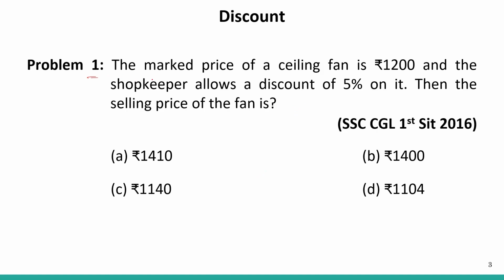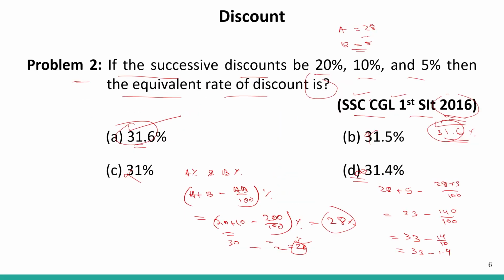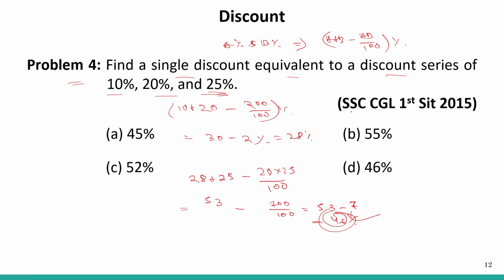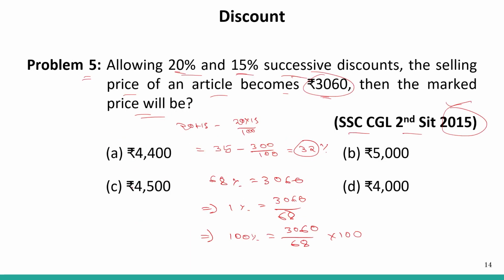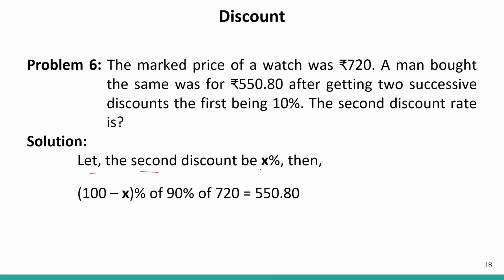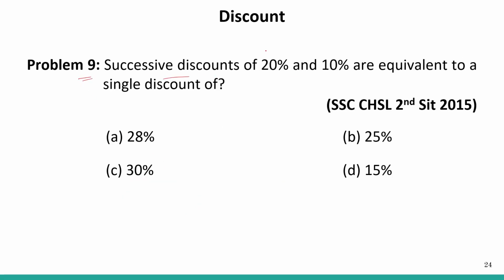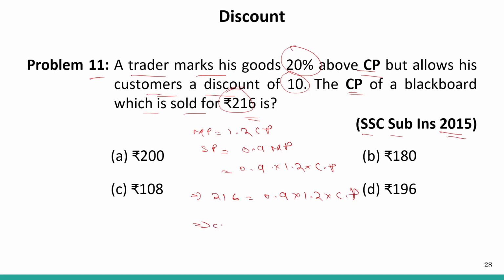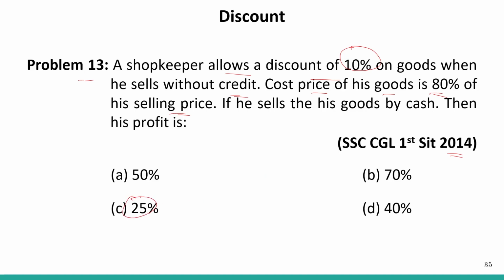SSC Exam PYQs on Discount Part-5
Subject: Quantitative Techniques
Programme Name: Discount
Course Name: CLAT

In this video we have covered the problem that was asked in the SSC exams previous year question paper related to Rate of Discount, Successive Discounts , Discount amount/Percentage, Mark/Selling Price

📡 Key Features:
Syllabus-focused Content